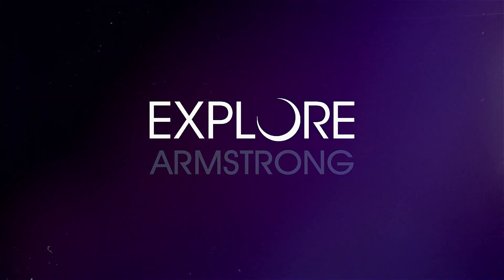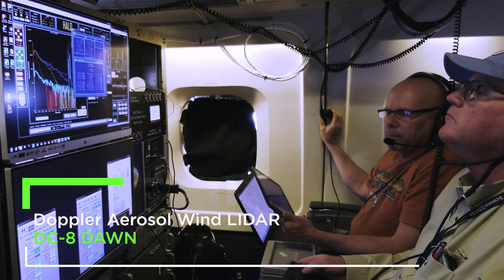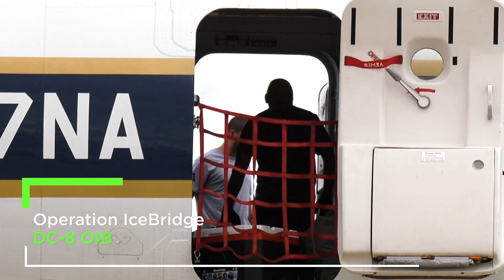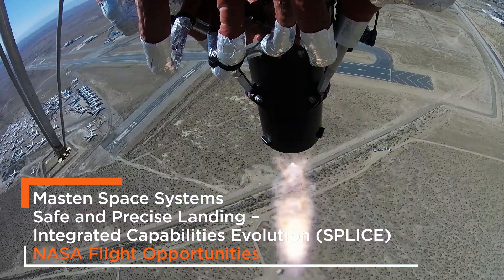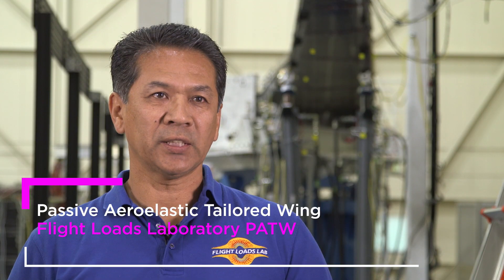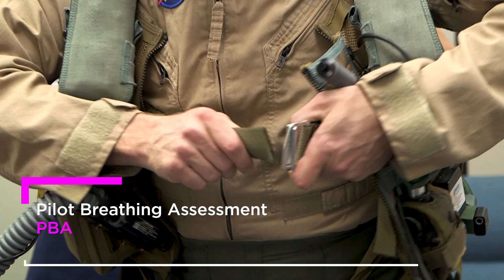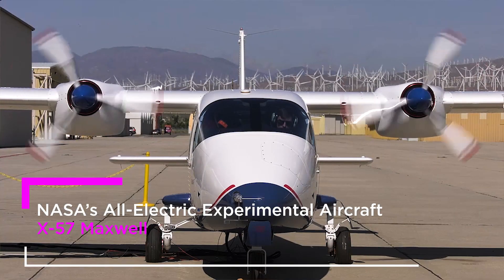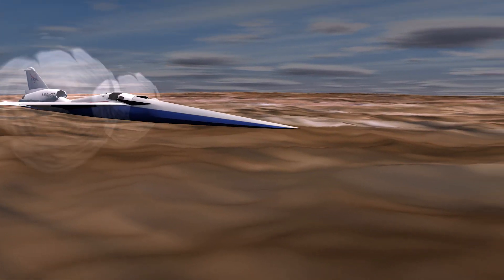Highlights of 2019 at NASA’s Armstrong Flight Research Center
2019 was an exciting, successful year at NASA’s Armstrong Flight Research Center in Edwards, California. From critical milestones in the development NASA’s first crewed X-planes in 20 years, to unmanned research in support of aeronautics, to breakthrough discoveries in the cosmos through SOFIA, and support of the agency’s efforts to land the first woman and next man on the lunar surface, NASA Armstrong closes out the decade with a year of accomplishment, and excitement for what is to come. Visit NASA.gov/Armstrong for more.